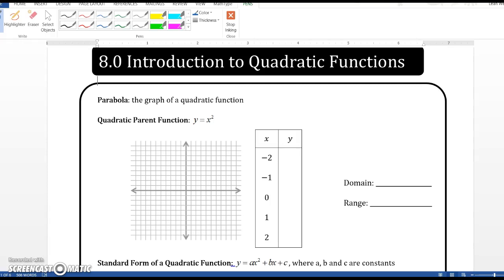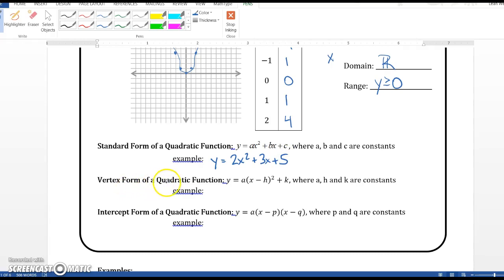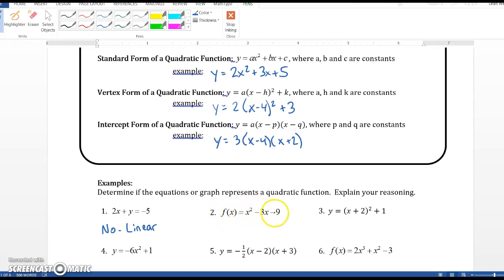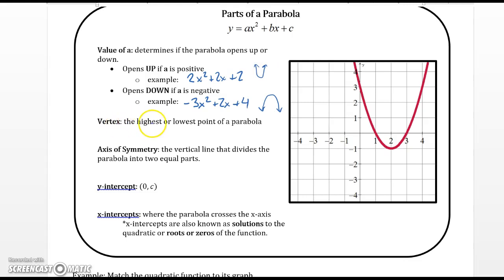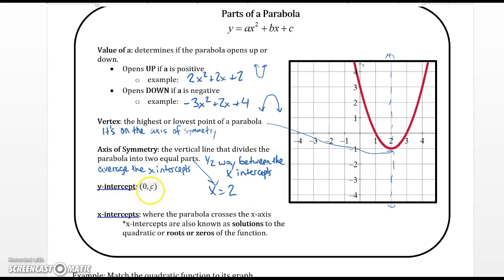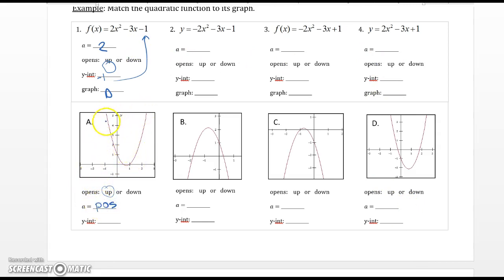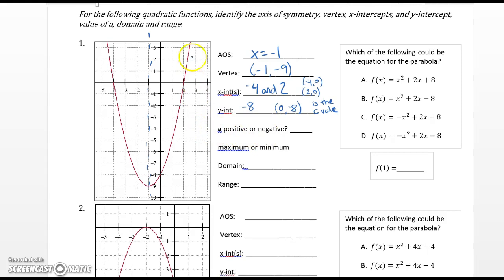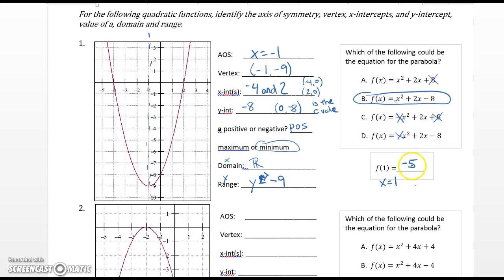Algebra Notes 8.0